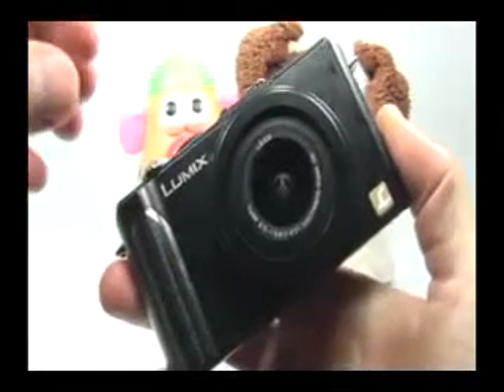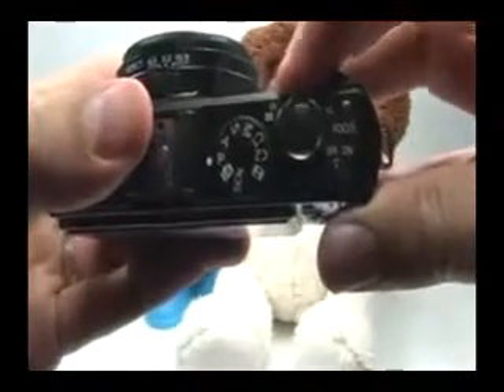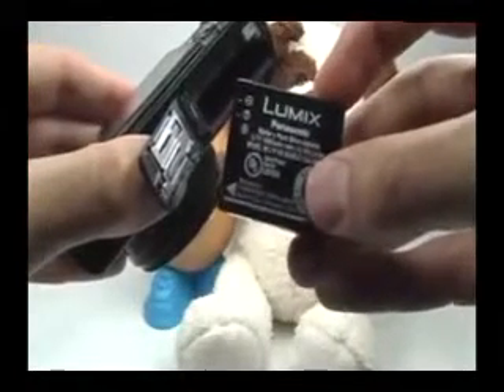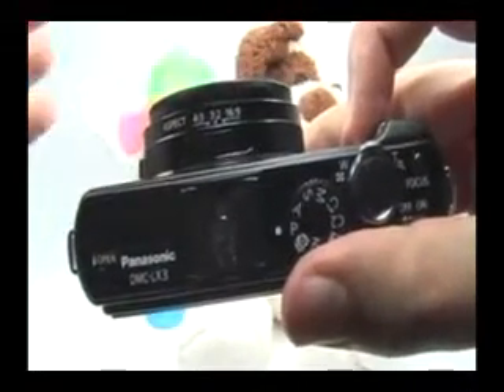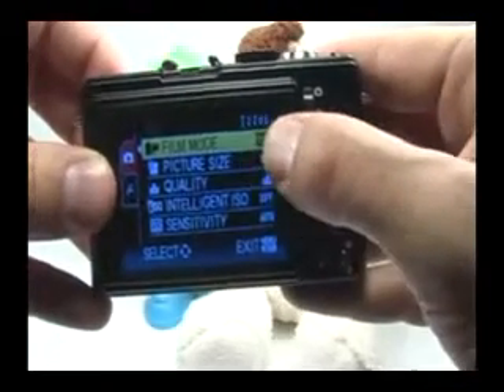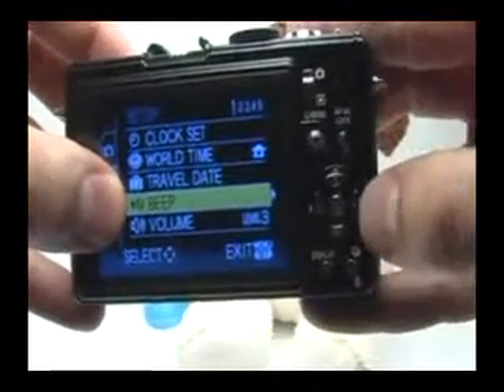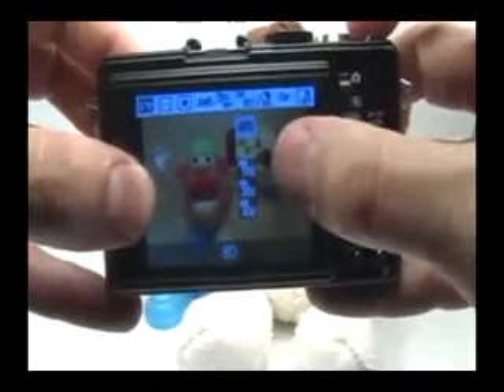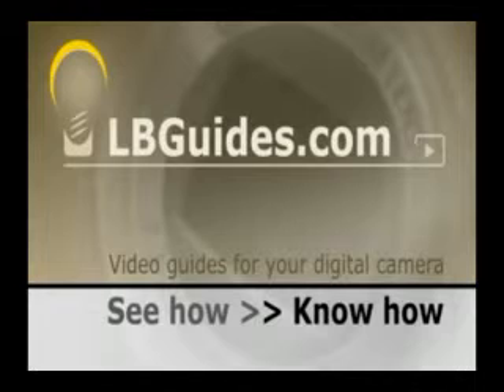Panasonic DMC-LX3_ Getting Started.flv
) save you up to 50% in amazon.

canon xsi/450d，
canon 450d，
canon eos xsi 450d，
canon rebel xsi，
canon xsi rebel，
canon eos xsi，
canon xsi，
canon rebel xsi reviews，
canon rebel xsi camera
canon rebel xsi 450d
canon rebel xsi eos
canon digital slr
canon xsi review
canon xsi manual
canon rebel xsi 450d review
canon 450d price
canon eos rebel xsi 450d
canon 450d xsi
buy canon xsi
canon rebel xsi 450d price
canon 450d review
eos rebel xsi 450d